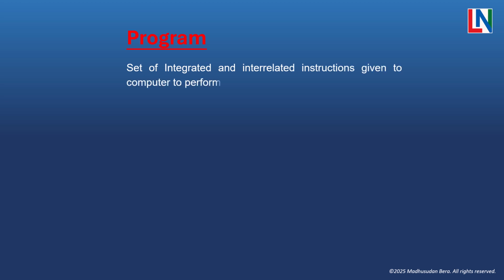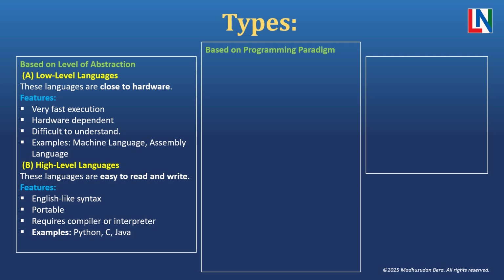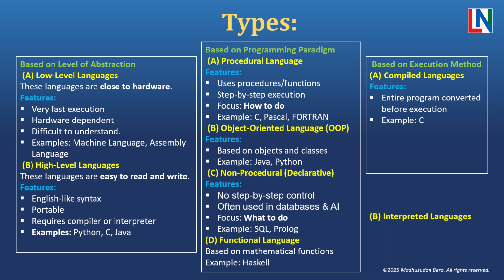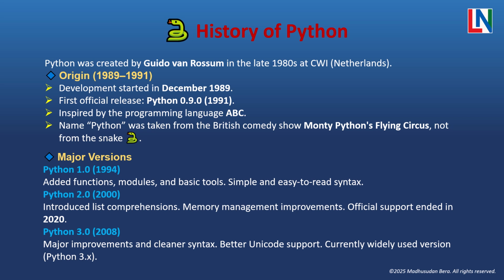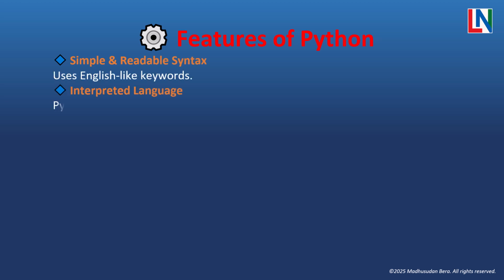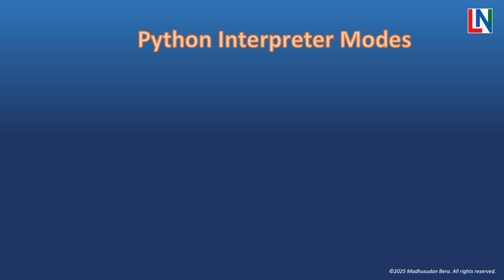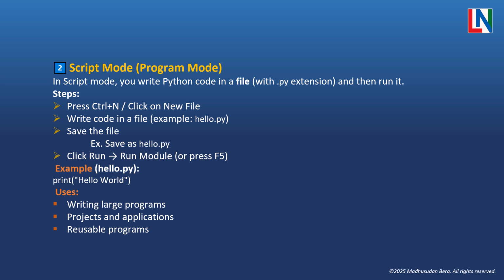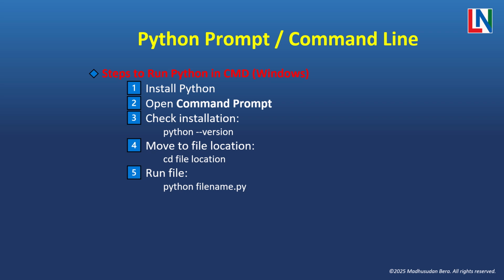COMA Eng Sem3 1 1 Introduction to Python.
This  video is on COMA & COMS, syllabus recommended WBCHSE for Sem III students.
This is on Introduction to Python..
If there are any mistakes, then important feedback is highly appreciated.  Thank you all very much.